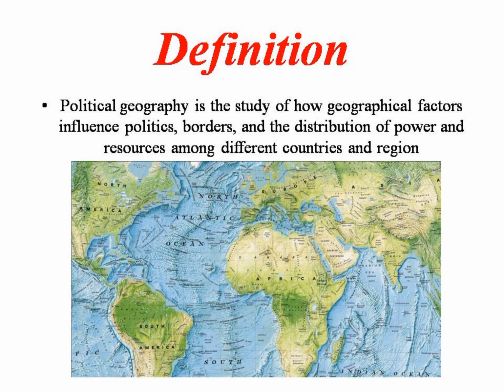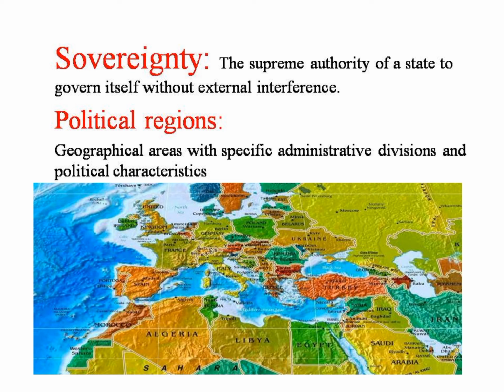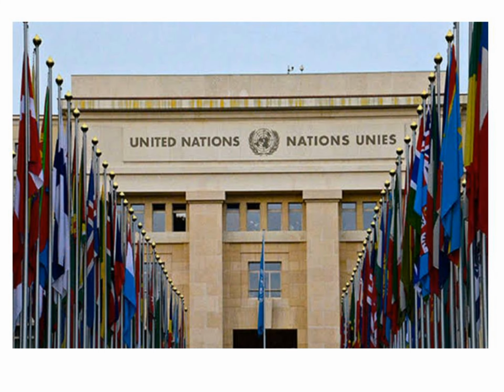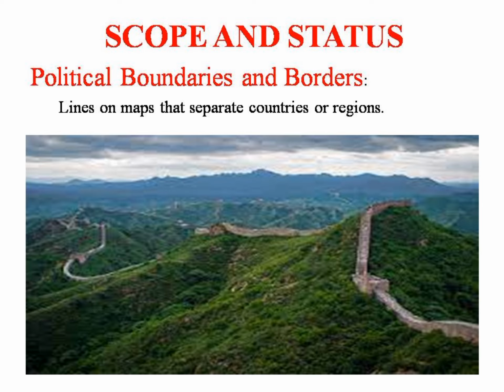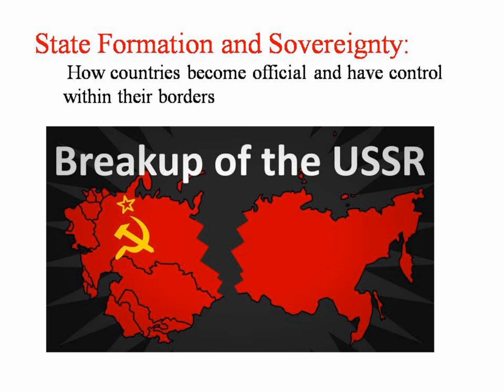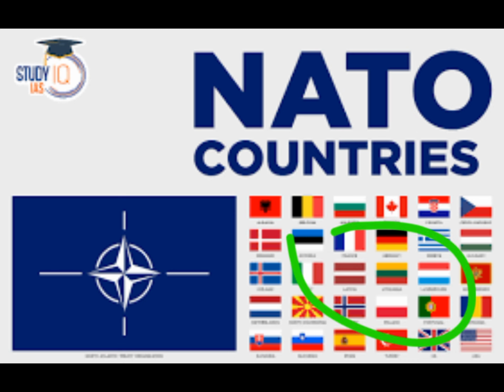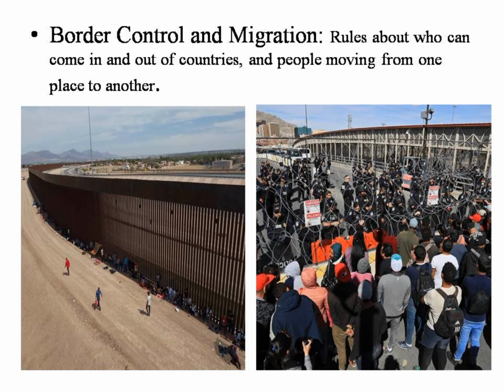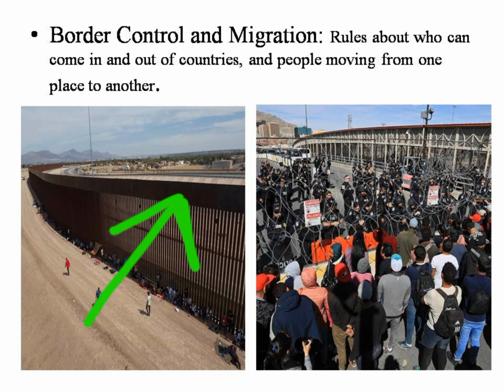: Defining Political Geography's Scope and Significance , Exploring the Boundaries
Discover the intricate realm of political geography in our latest video! 🌍🗺️ Delve into the captivating exploration of how we define and understand the scope of political geography. From the boundaries that shape nations to the global implications of political decisions, join us as we unravel the complexities that govern our world. Whether you're a geography enthusiast or simply curious about the forces that mold our societies, this video is your gateway to a deeper comprehension of the subject.